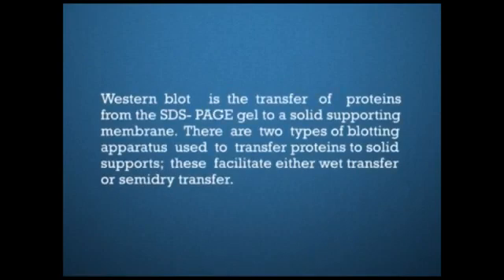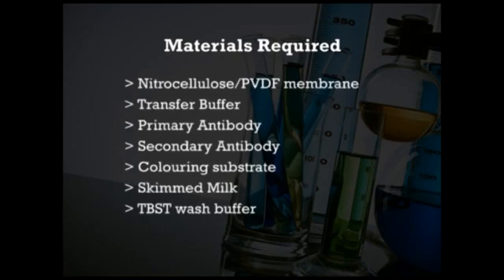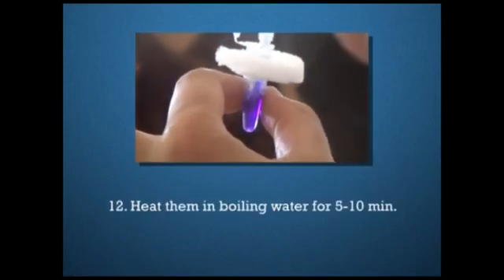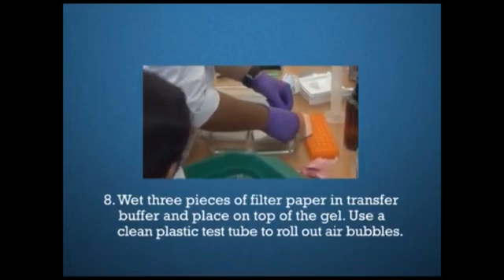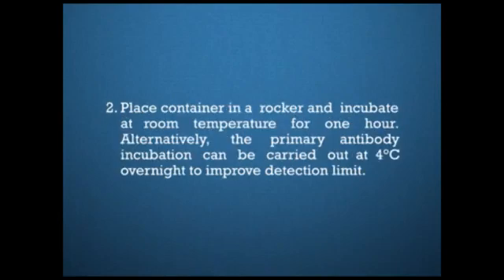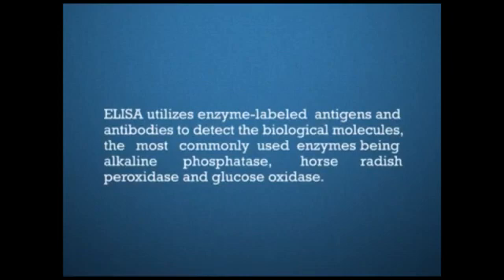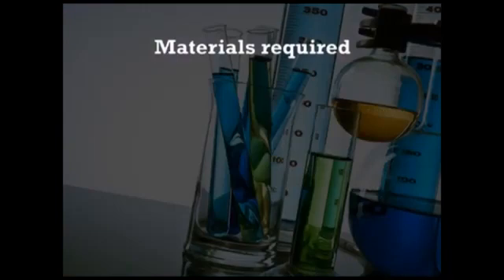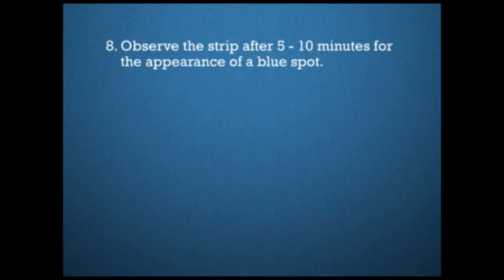35 W10 IM Western blot analysis and Elisa